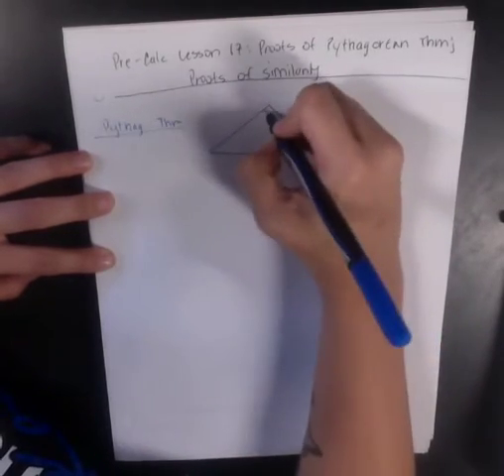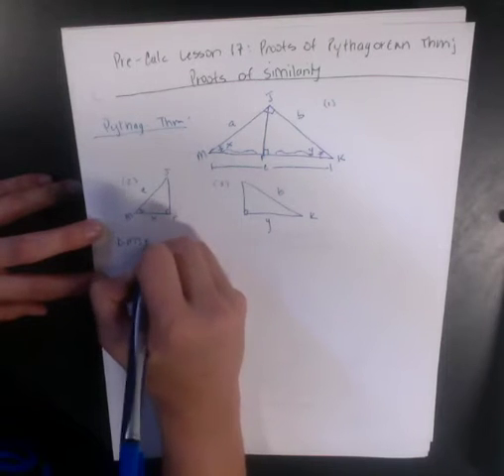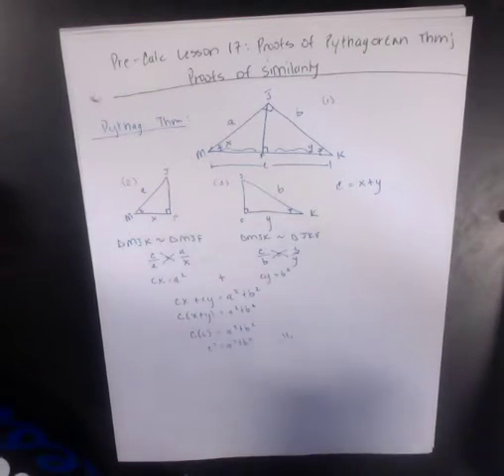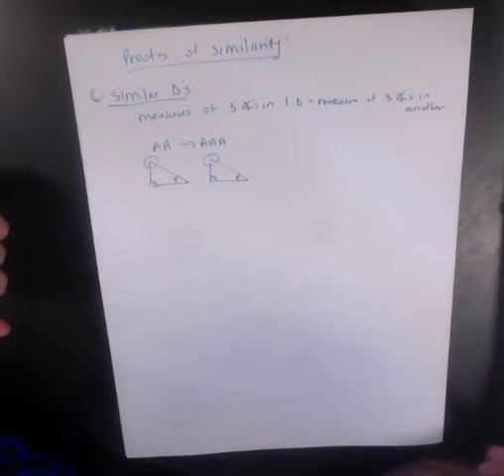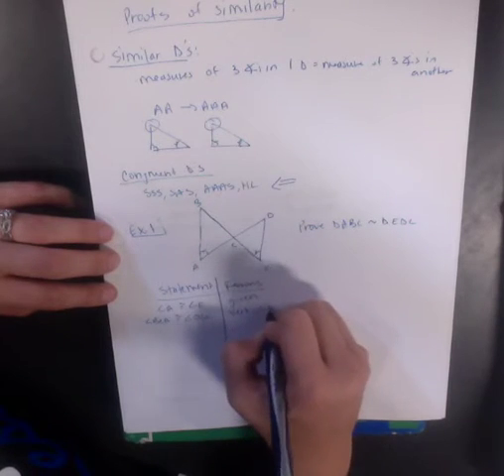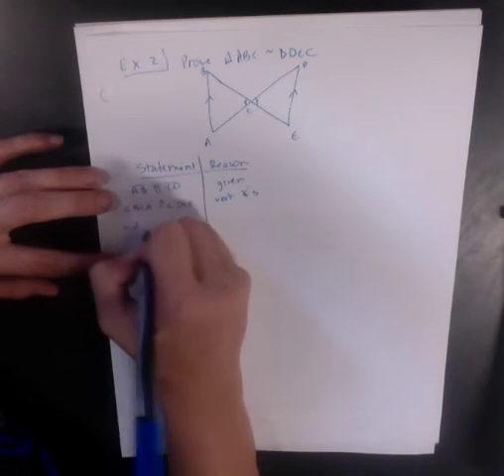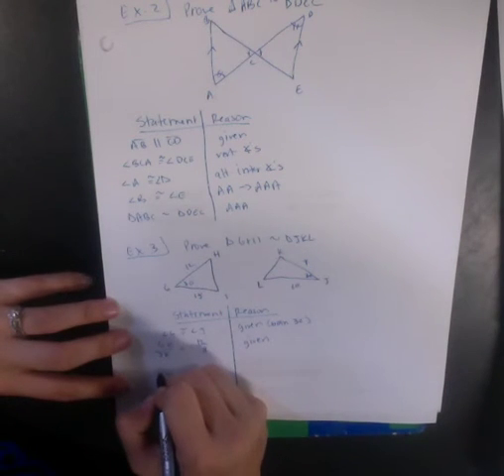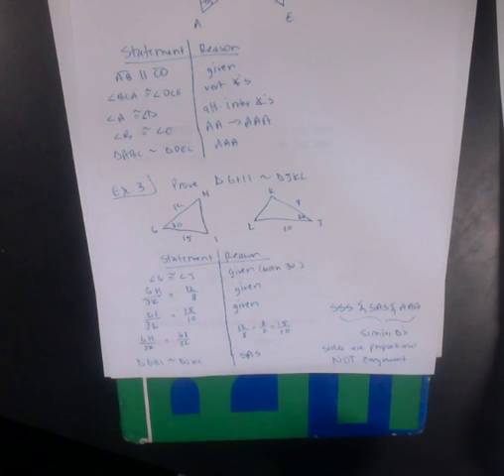PC Lesson 17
Proof of Pythagorean Thm; Proofs of Similarity